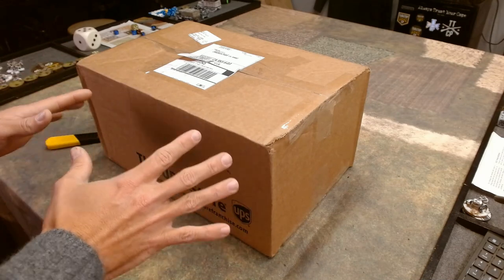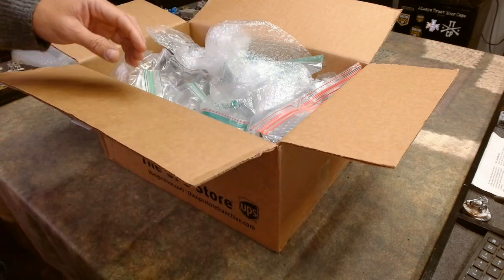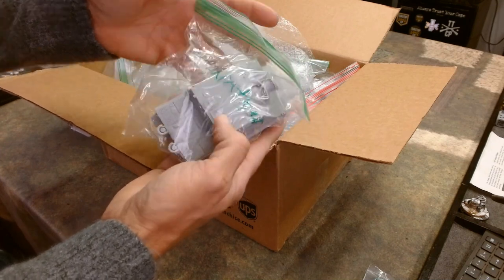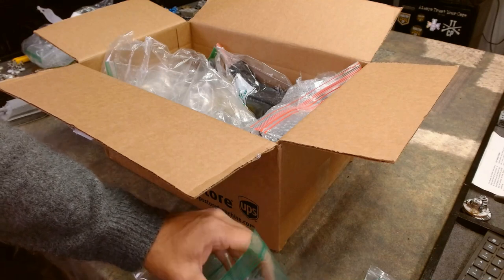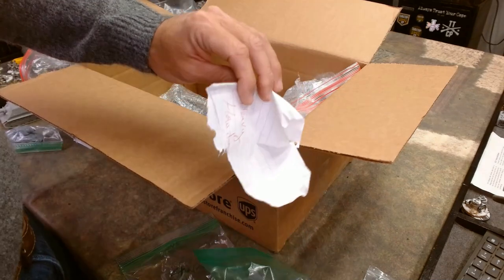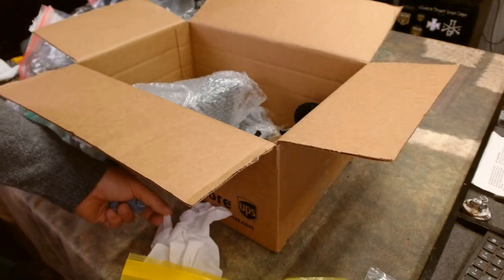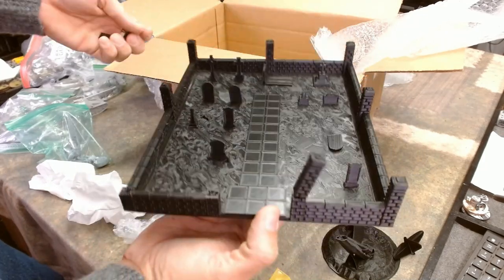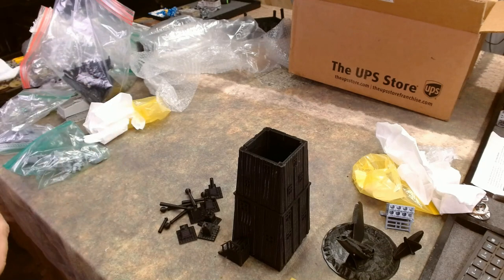Tabletop CP: Mystery Christmas Unboxing and Giveaway!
Our friends at Panacea Prints sent us a huge box of goodies to open on Christmas morning.  Stick around to the end of the video for a chance to win fifty dollars in store credit at Panacea Prints! And check out their store on Etsy below: